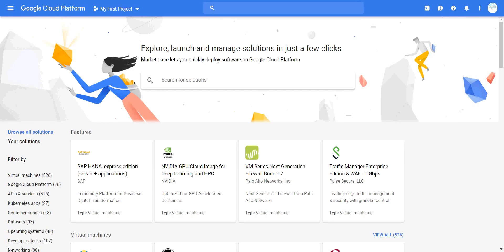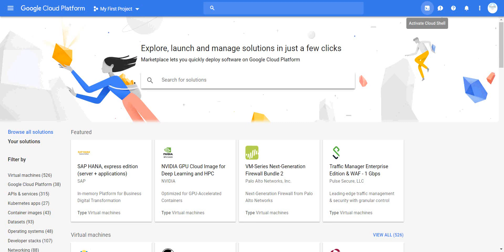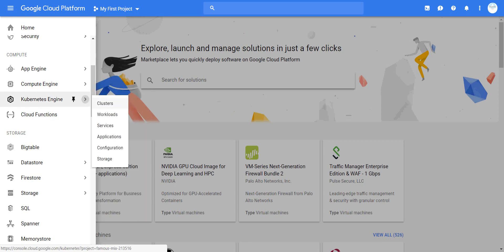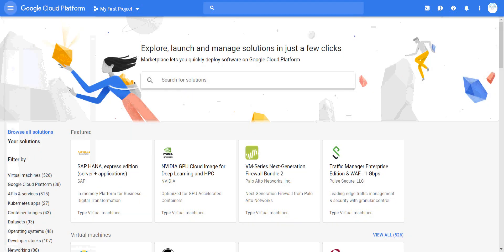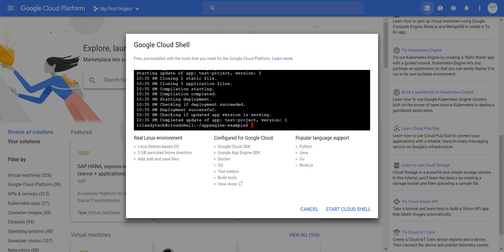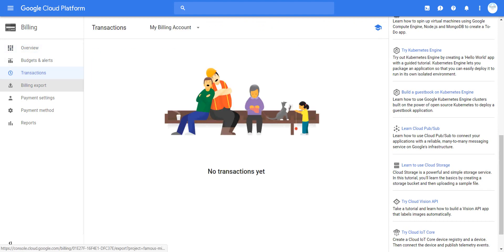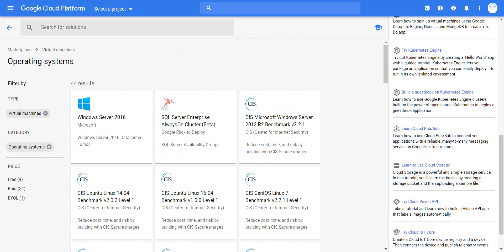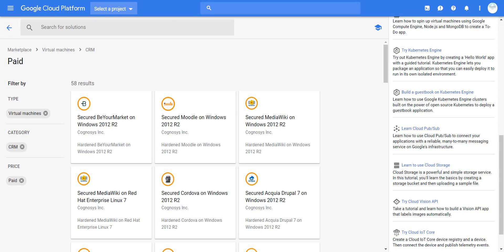GCP Overview (Google Cloud Platform)